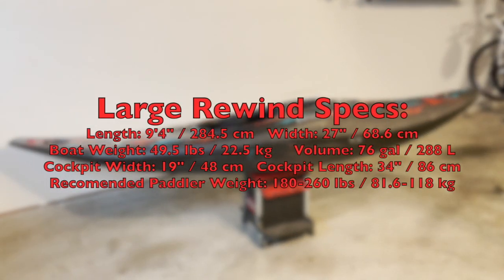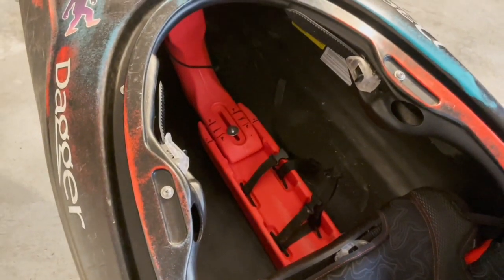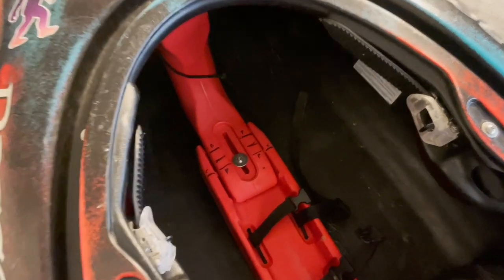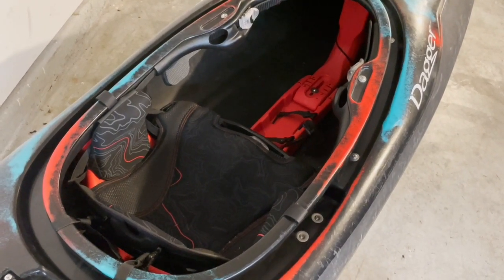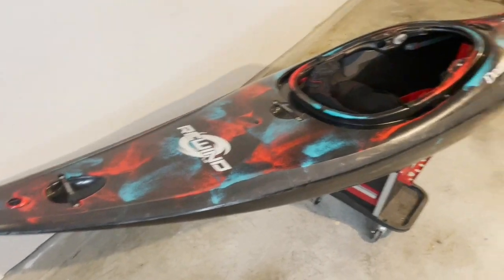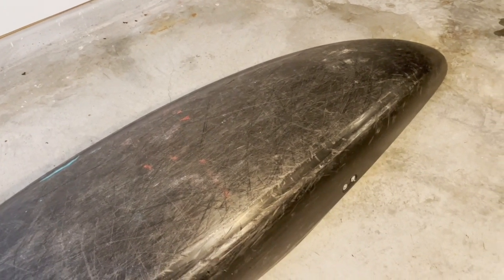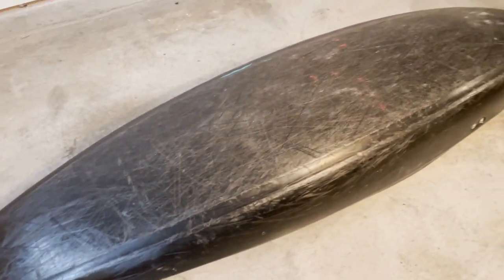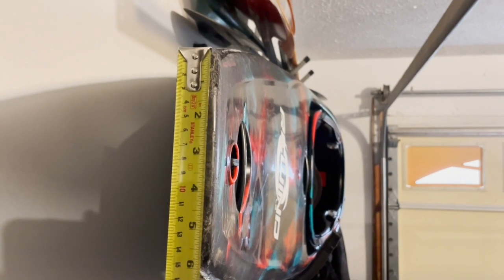Dagger Rewind Large Review for the XL Paddler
My brother, Rob Wallin, reviews the Large Dagger Rewind for you all!